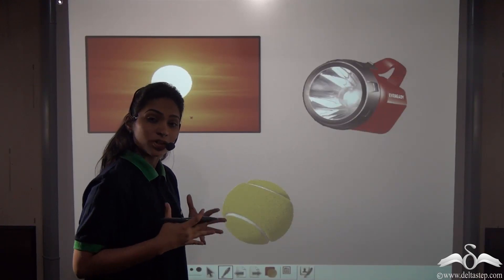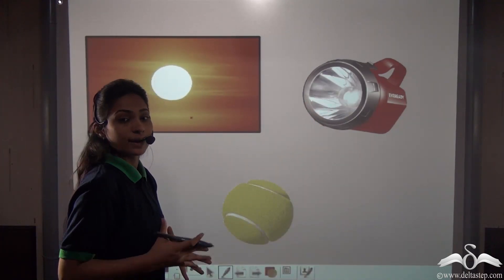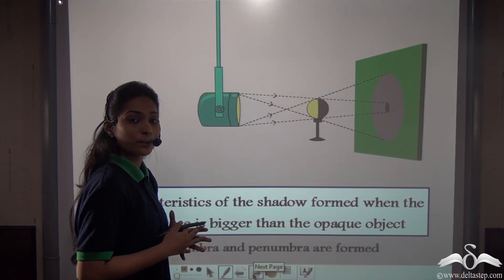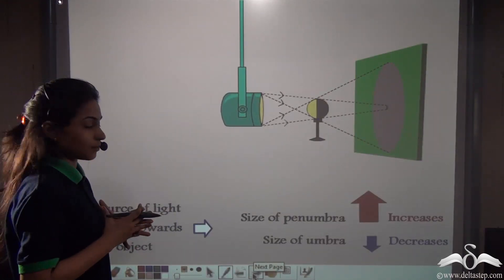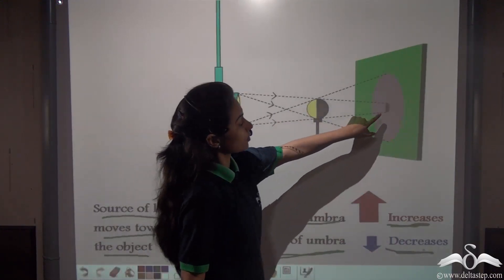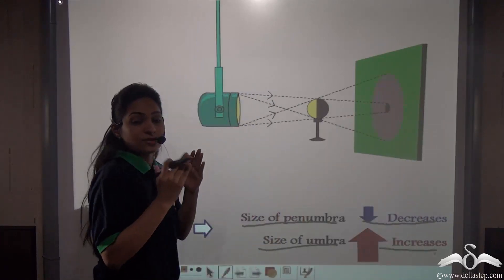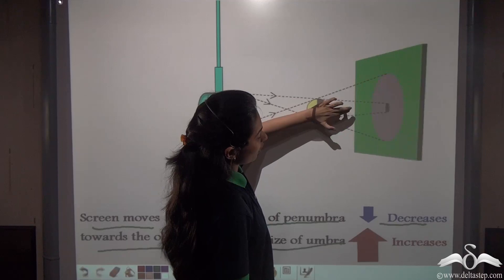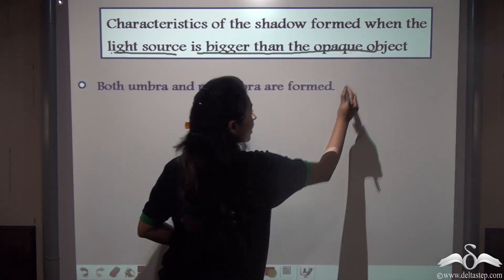Shadows When the Source of Light is Bigger Than the Object